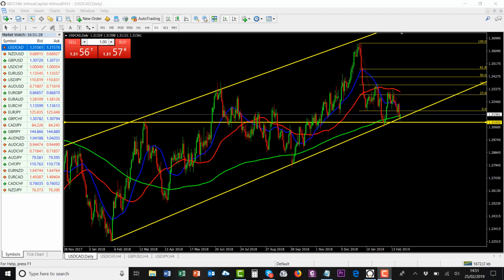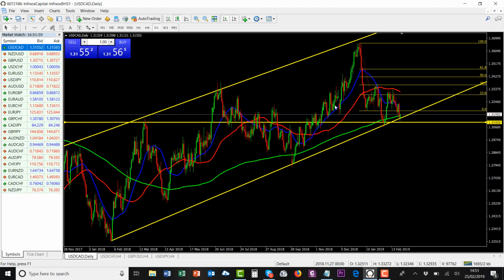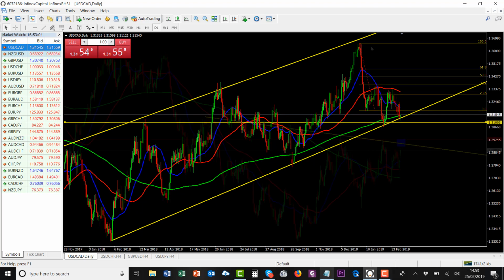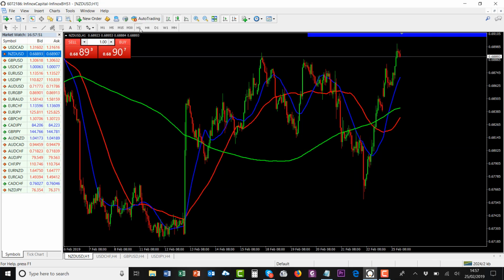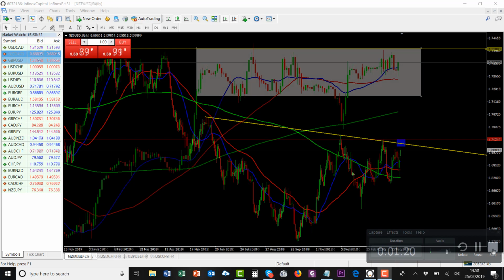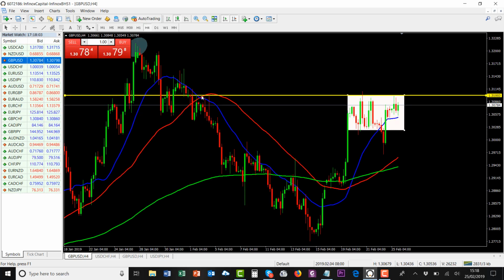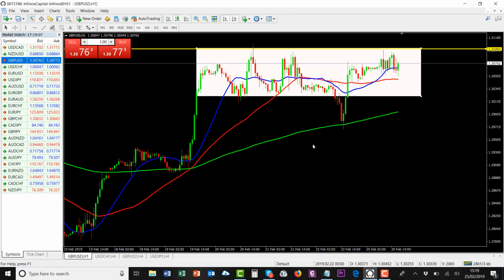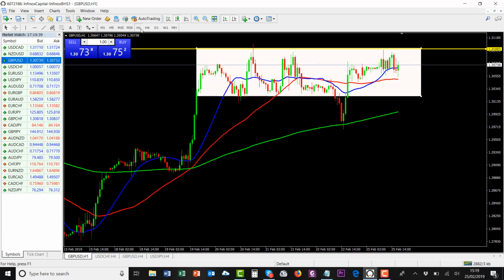Market Watch 25th February 2019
Hear from Kane on our trading floor as he talks about USDCAD, NZDUSD and GBPUSD and what he expects to see this week with these currency pairs.

Do you guys see the same?